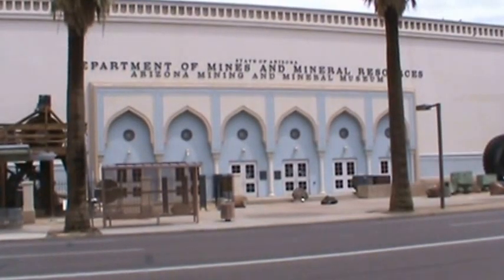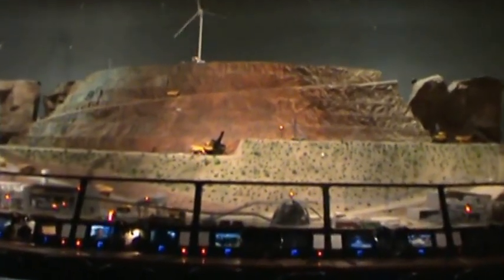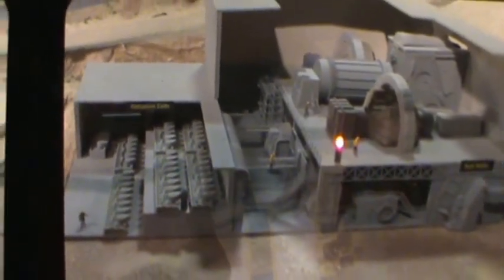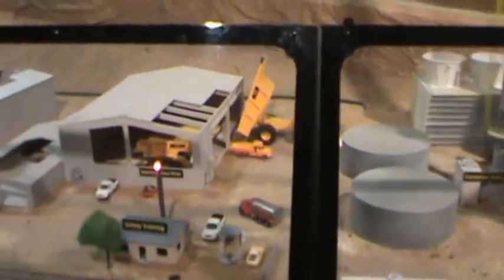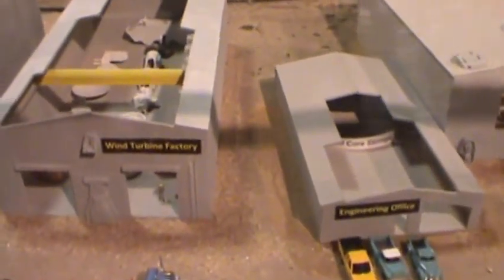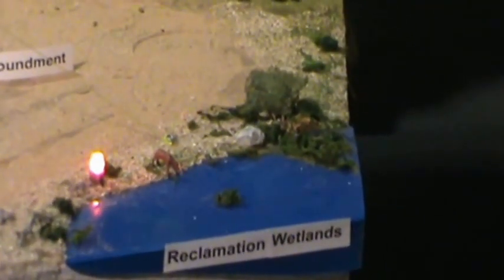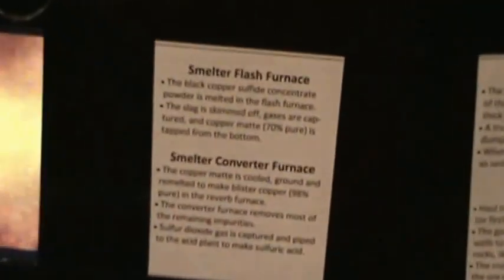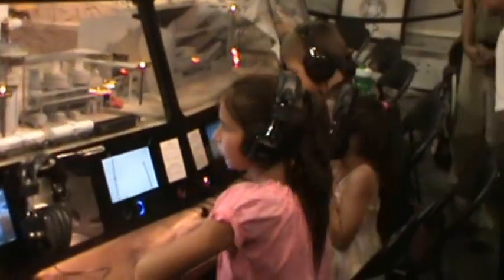Open Pit Mine diorama video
This video explains what occurs at an open pit mine. It shows all the operatin features of an open pit mine and how ore is processed.